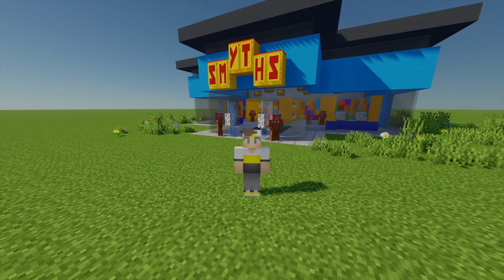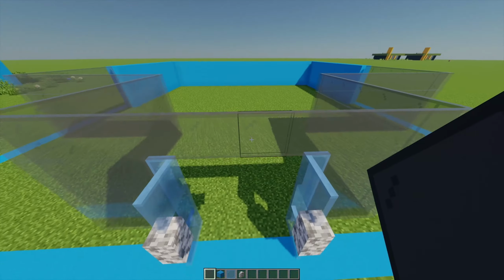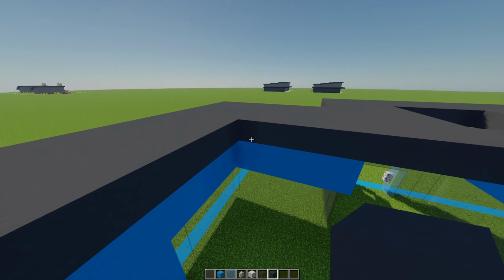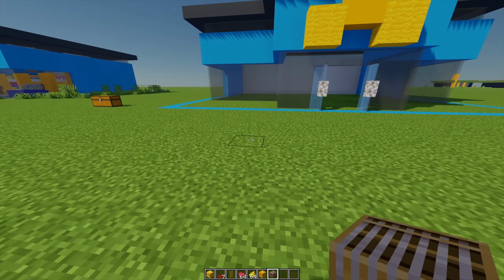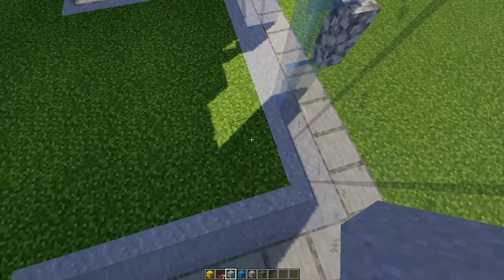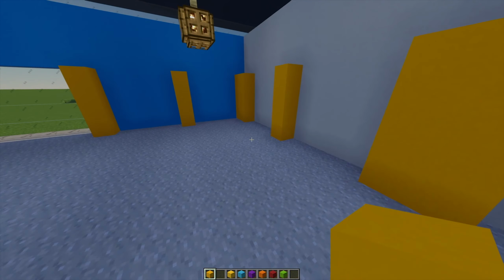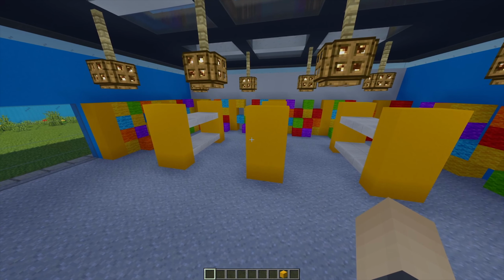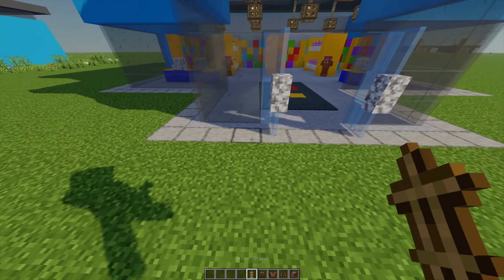How To Build A SMYTH'S TOY STORE in Minecraft!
In this Build Tutorial, I show you How to Build a Smyth's Toy Store in Minecraft!

This Minecraft Build Tutorial Series features many cool builds for players to create for themselves or take inspiration from. Here builds range from houses to shops to restaurants!